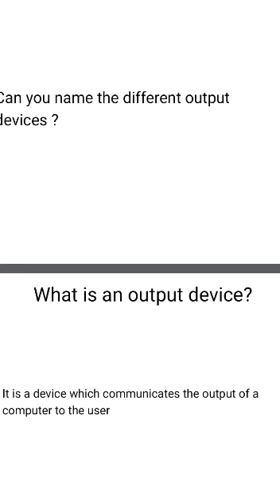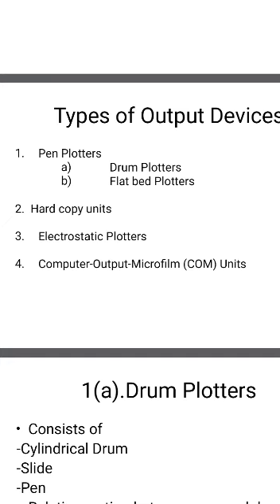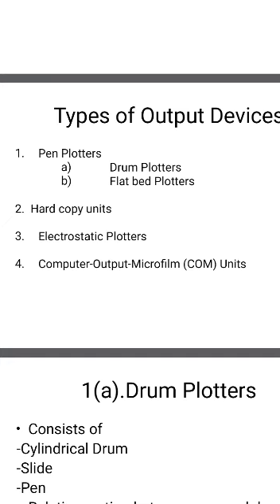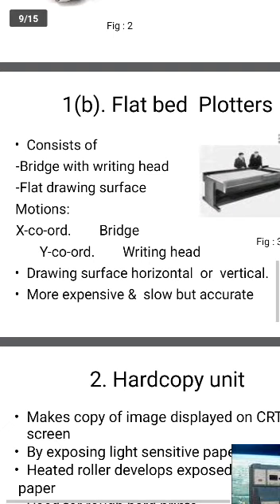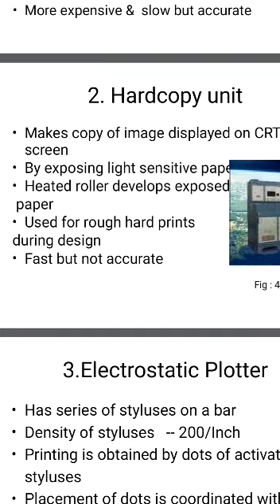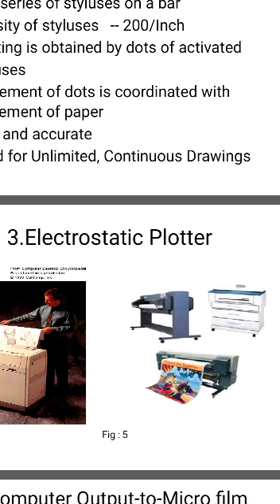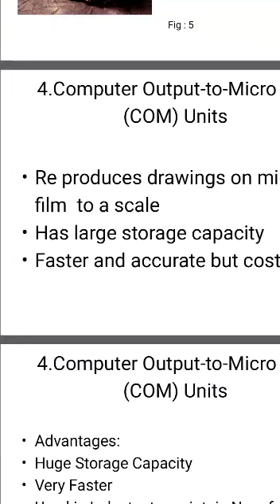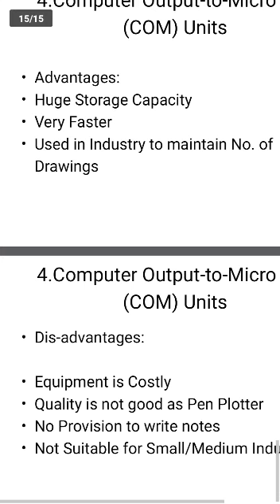7 July 2020